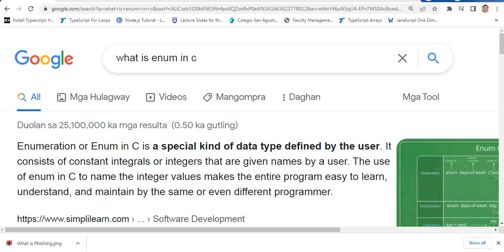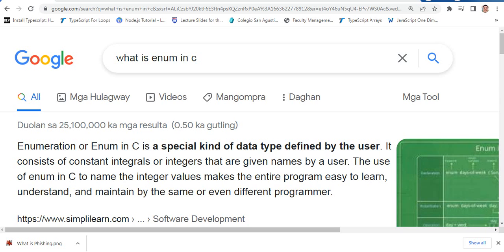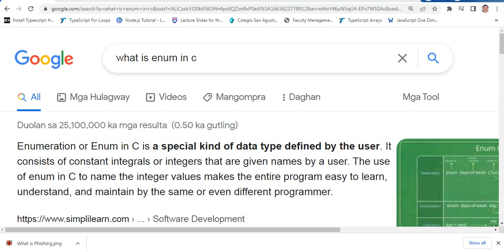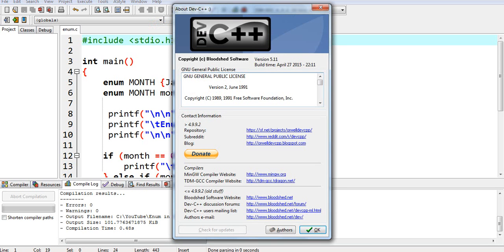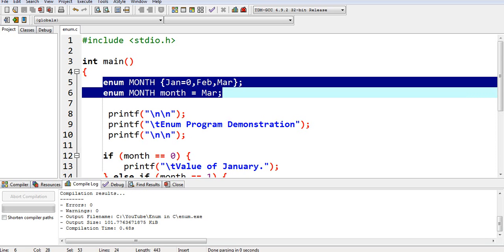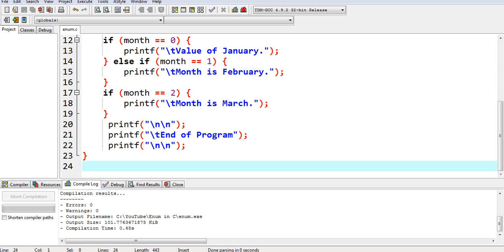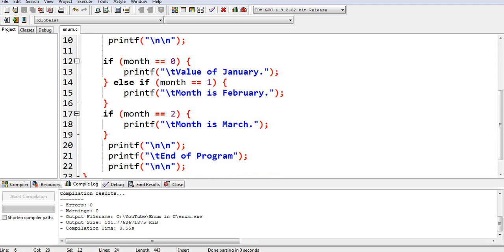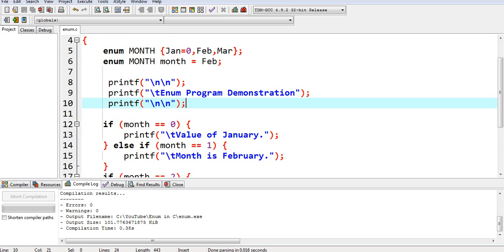Enum in C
A simple program to demonstrate how to declare and use enum command in C programming language.

GCash Account

Jake Pomperada